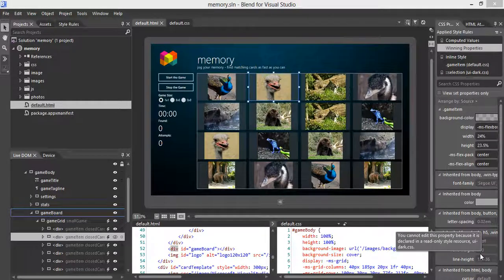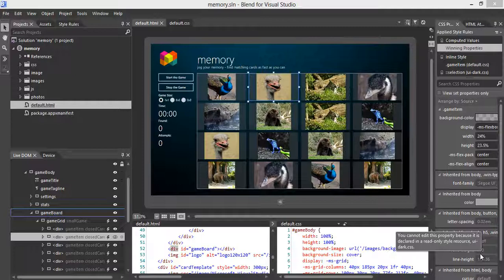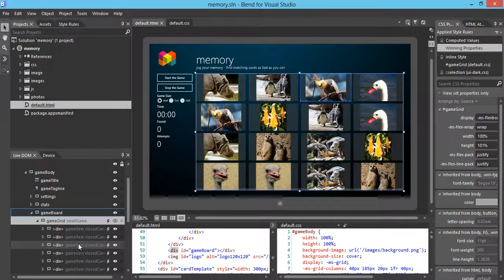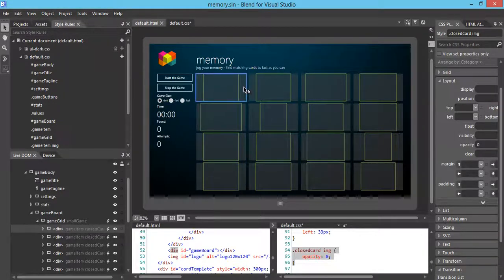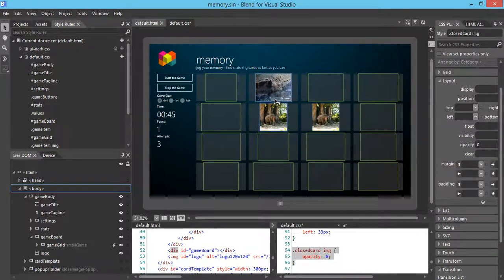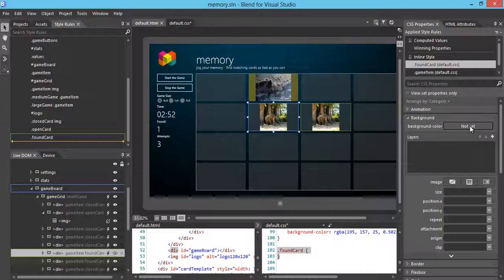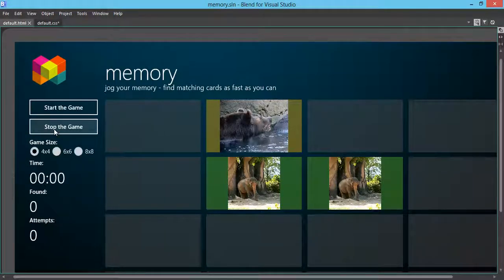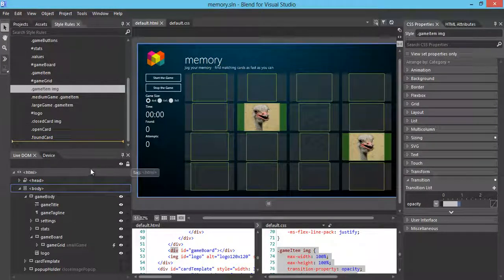Style Dynamic Content Game Cards using CSS transition in Blend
This is the 5th demo in Memory Game development.